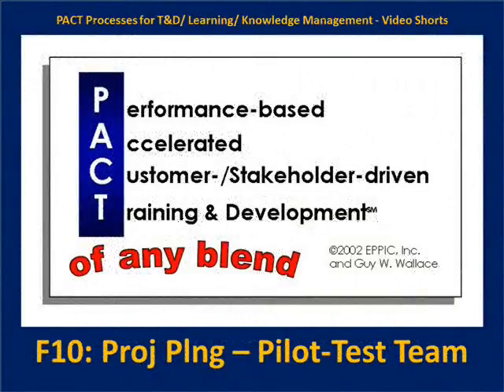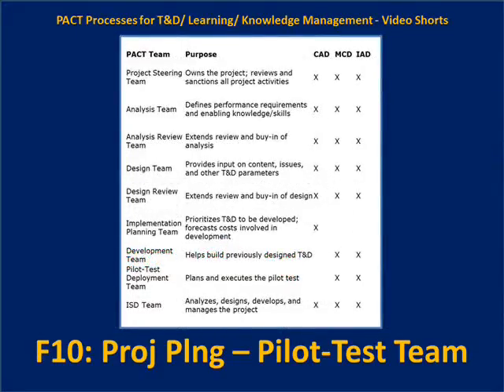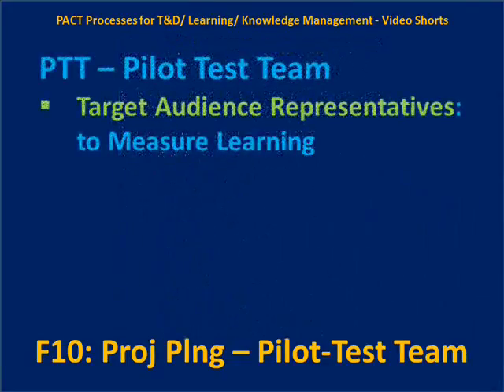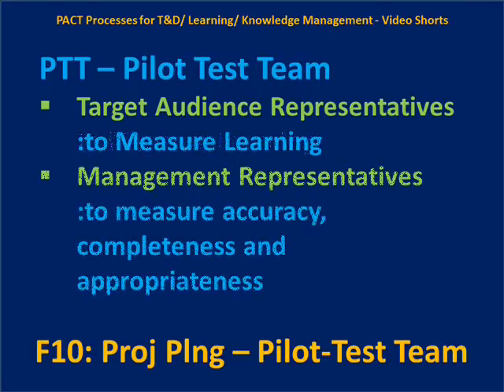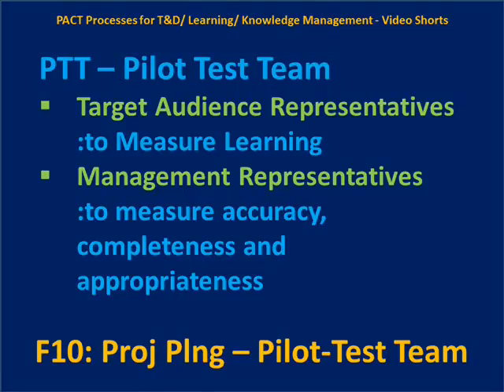F10 PACT Project Planning Pilot Test Teams